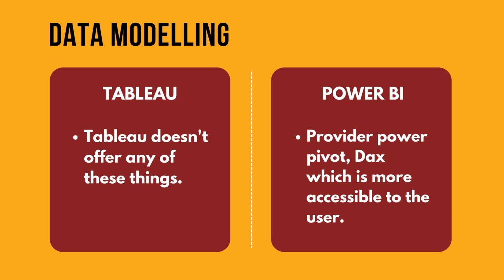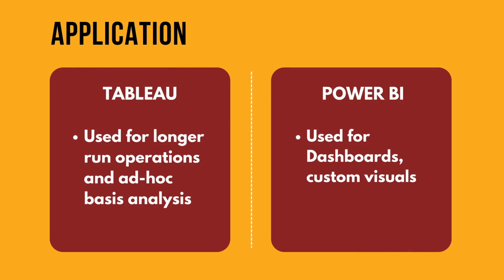Tableau vs Power BI I Top BI Tools in 2022 I Accredian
In this video on Tableau vs Power BI you will understand about the top bi tools 2022 and top data visualization tools used in the IT industry, and which one should you use for better visualization. So in this Tableau vs Power BI comparison some important parameters have been taken into consideration to tell you the difference between Tableau and Power BI and also which one is preferred over the other in certain aspects in detail.

📝Following topics are covered in this Tableau and Power BI comparison tutorial:
00:50 - What is Tableau and Power BI?
01:44 - What is Tableau?
02:22 - What is Power BI?
02:52 - Data Visualization in Tableau & Power BI
06:33 - Pricing
08:02 - Which is better to choose?.